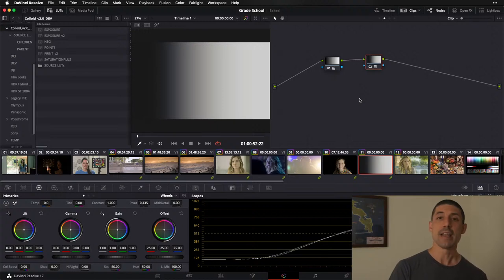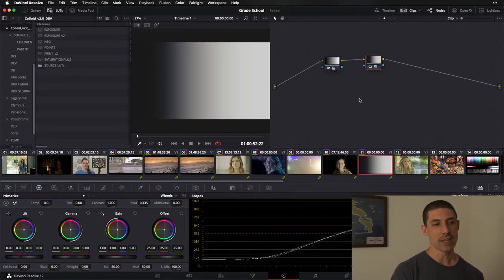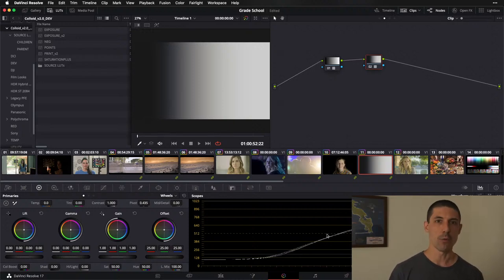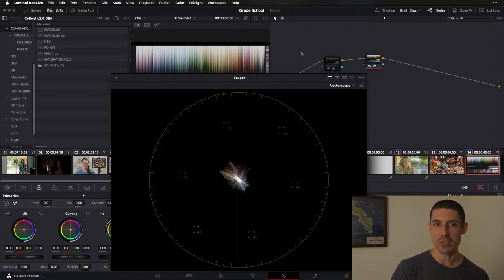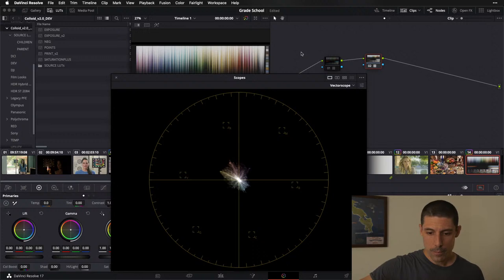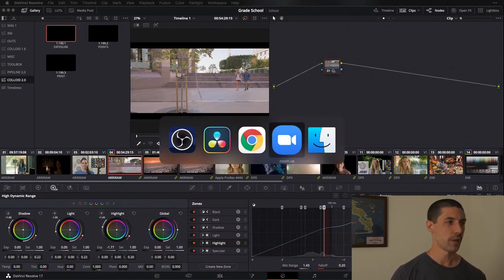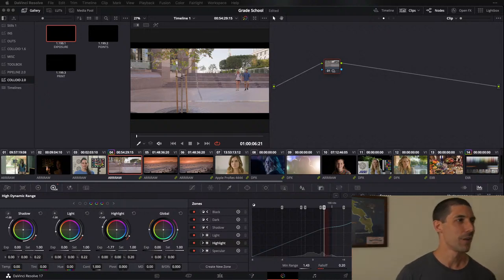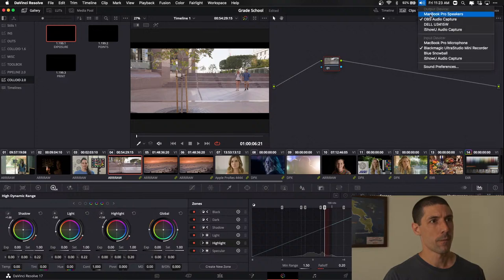Grade School Episode 5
SHOW NOTES

1:30 — How do we move digital image mastering beyond the inherent limitations of physical film?
11:33 — What kind of node tree could we create to replicate Steve Yedlin’s film emulation look?
15:10 — Where can we learn more about building DCTLs?
17:50 — Strategies for efficiently tackling large projects with varied scenes, locations, and environments
25:00 — Understanding white point and the way it’s transformed in ACES color workflows
31:30 — Addressing a bug with manual color management in Resolve 17.2
34:20 — Understanding how different color management systems can yield varying visual results which are equally technically valid
39:25 — How can we ensure consistent color across various devices? What respective roles do calibration and color tags play?
44:56 — Recapping a question from last week about dealing with blown-out skies
52:30 — How can we recreate a LUT as a Power Grade inside Resolve?
57:50 — When working in ACES, how is gamma set when outputting to Rec 709, and how does this affect metadata tagging?
1:01:20 — How can we use contrast to achieve maximum depth in our grades?